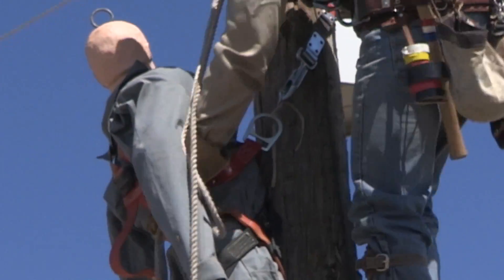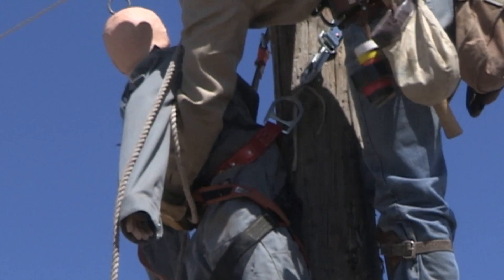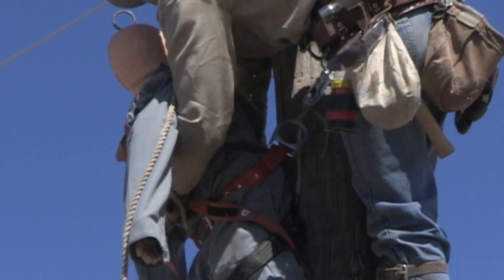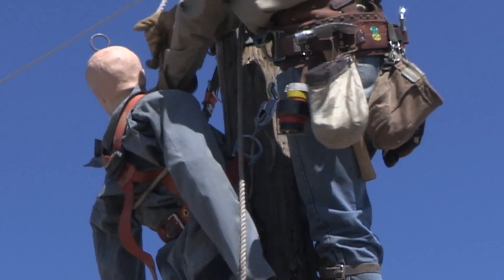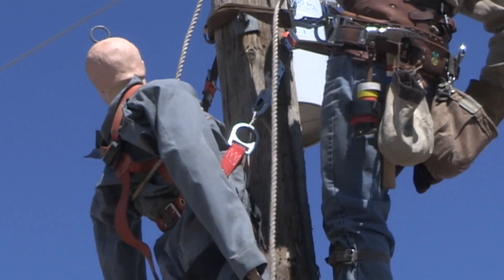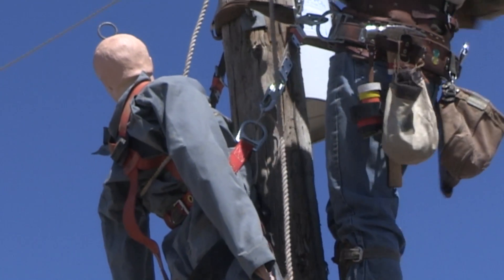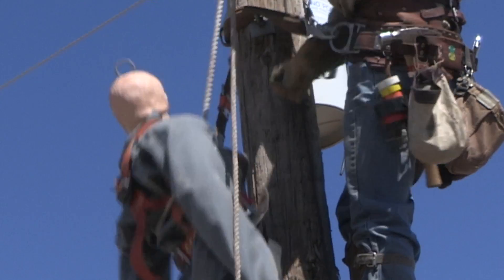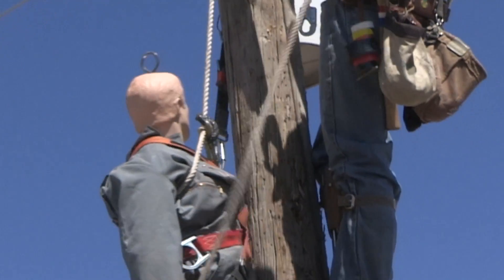Pole Top Rescue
DMEA Lineman Training: Pole-Top Rescue